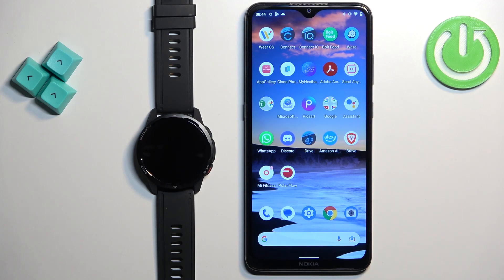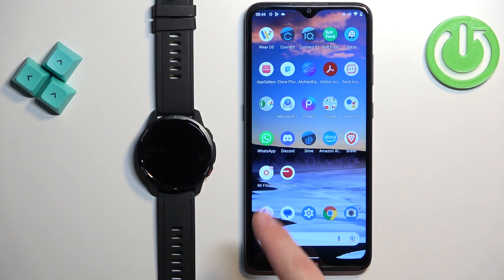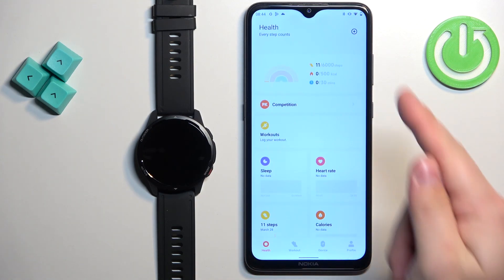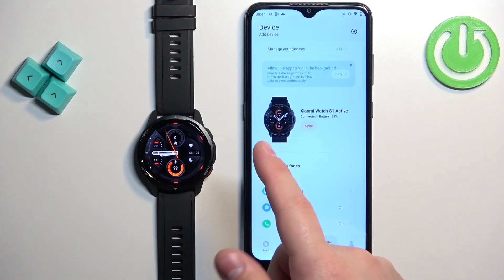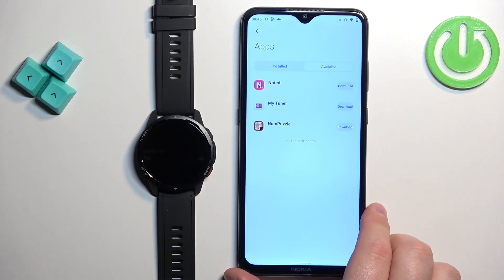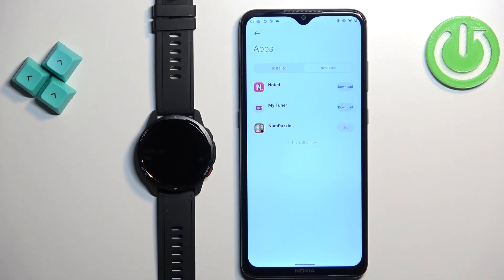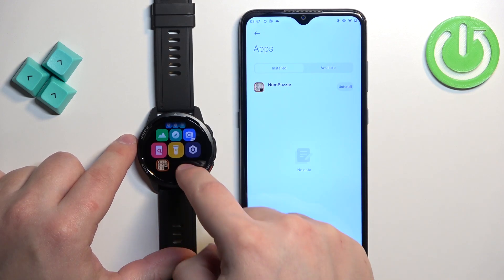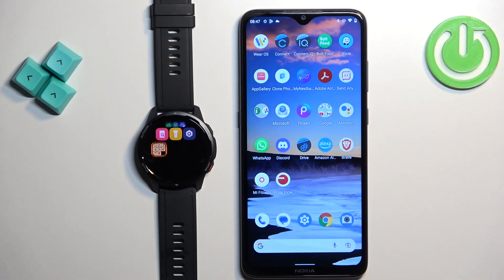10 Must-Have Apps to Install on Your XIAOMI Watch S1 Active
In this video, you'll learn how to install apps on your XIAOMI Watch S1 Active with ease. Whether you're a beginner or an experienced user, this step-by-step guide will show you the simplest way to install apps that will revolutionize your XIAOMI Watch S1 Active experience. Follow these tips and install the 10 must-have apps for your XIAOMI Watch S1 Active now.

How to choose a new app to install on a XIAOMI Watch S1 Active?
How to get new apps added to your XIAOMI Watch S1 Active?